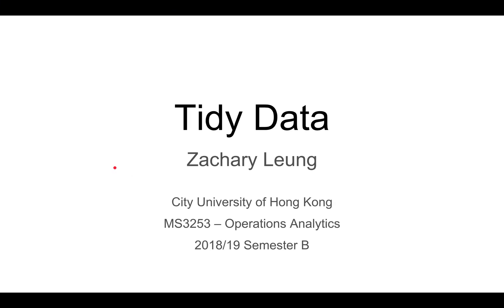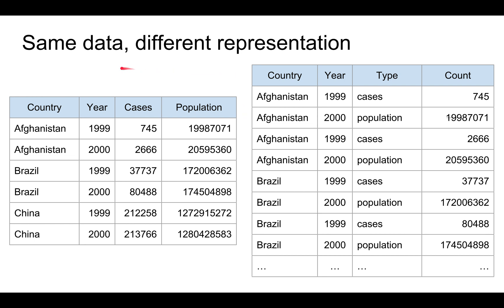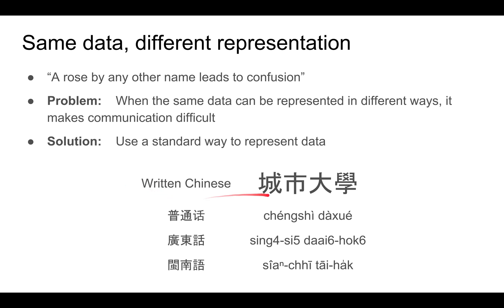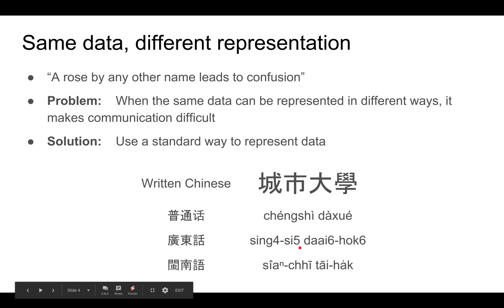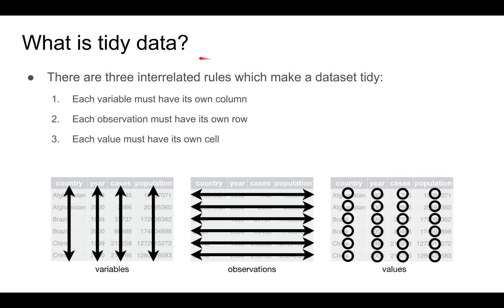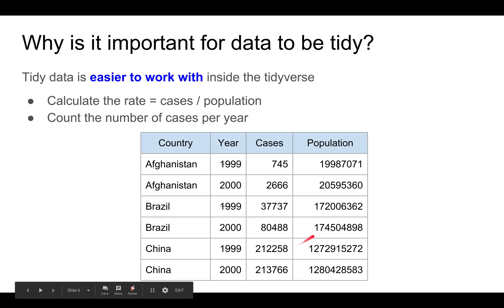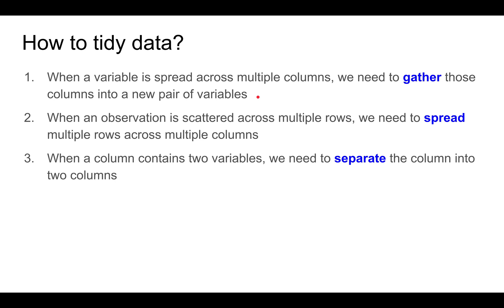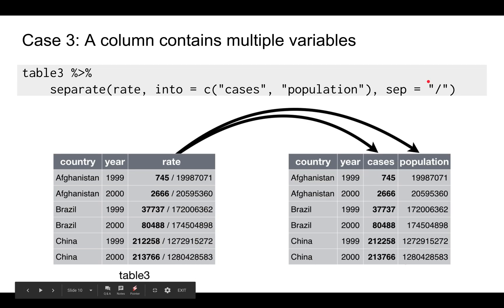MS3253 Lecture 3A – Tidy Data Lecture Slides